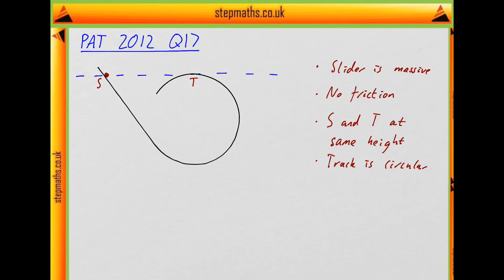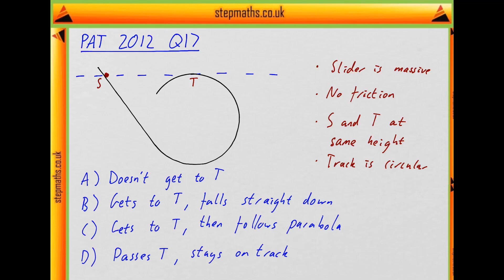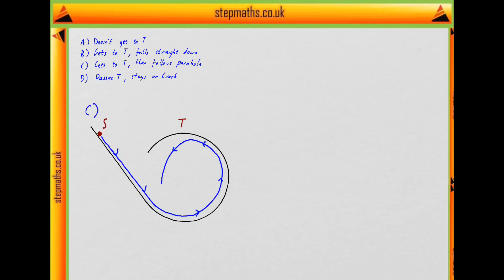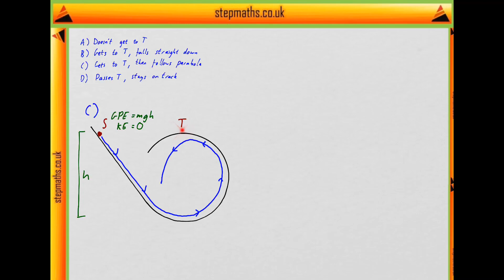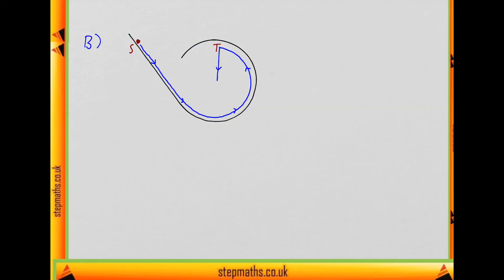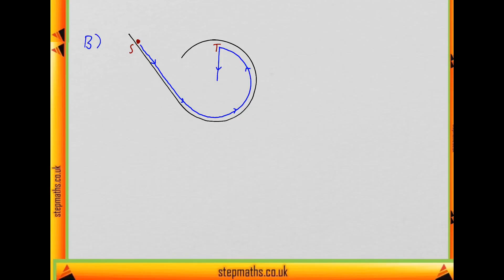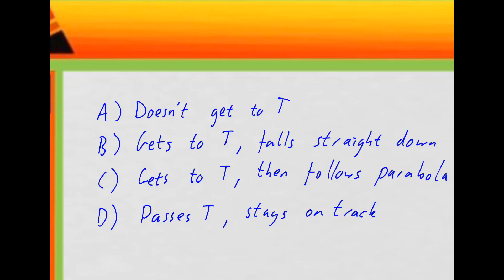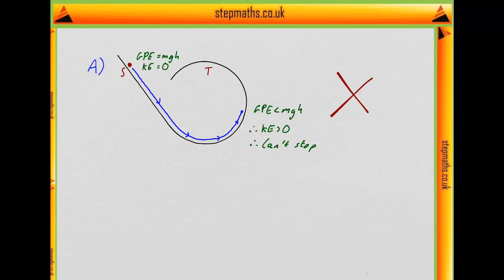PAT 2012 - Q17 - Slider on a smooth track - Worked Solution